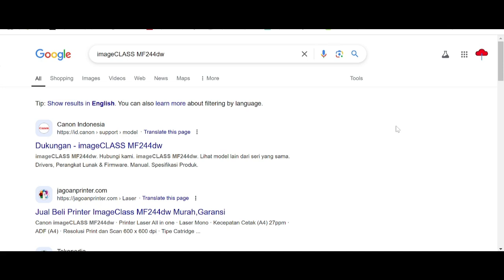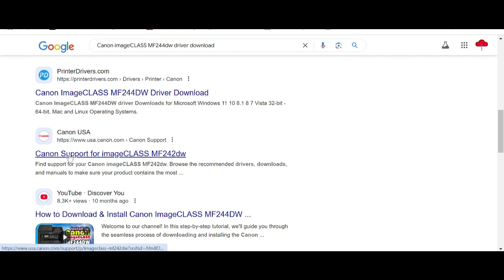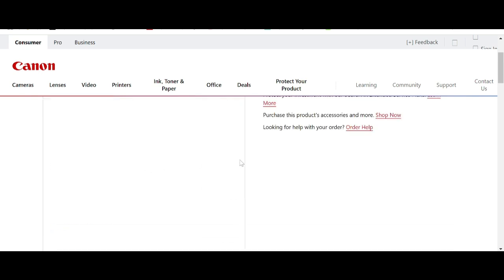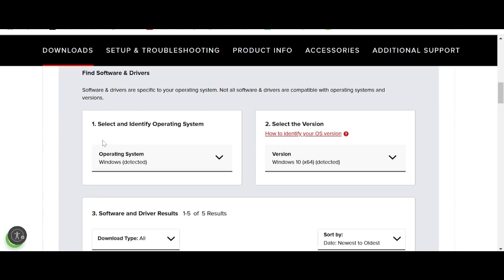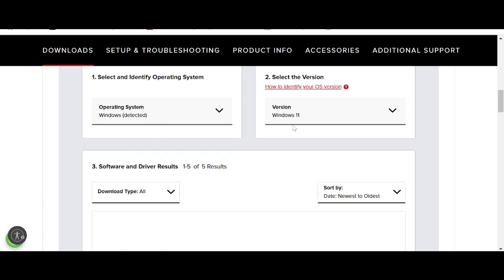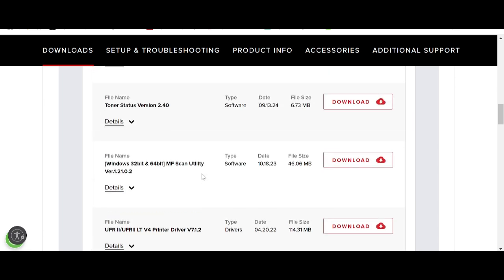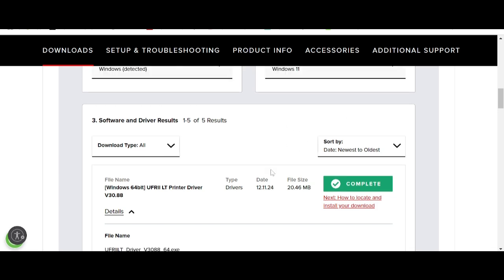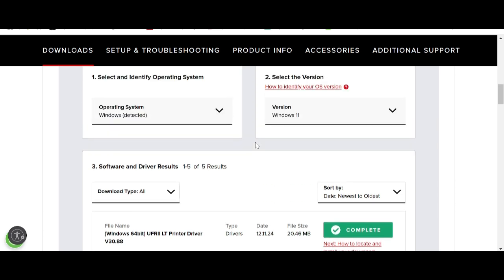Canon imageCLASS MF244dw Driver Download Driver Download and Setup Windows 11 Windows 10, Mac 15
the here link download for Canon imageCLASS MF244dw Setup printer installation driver download